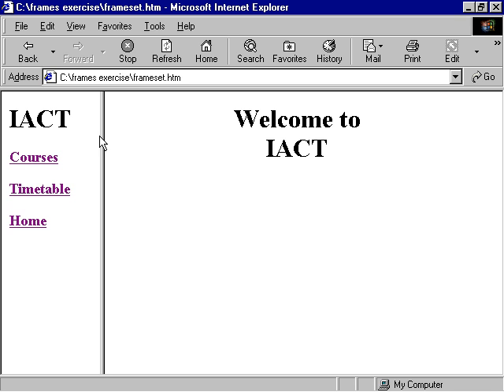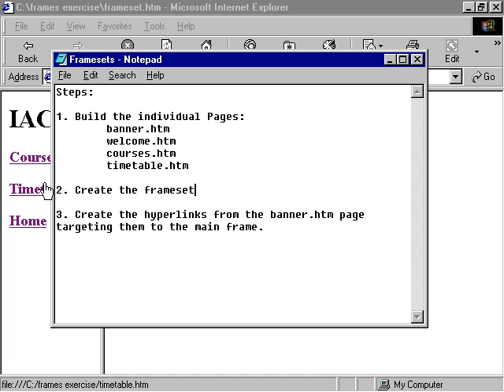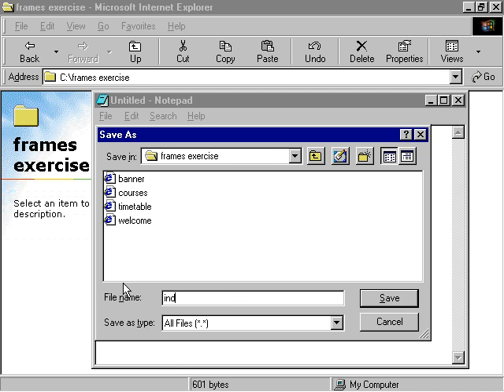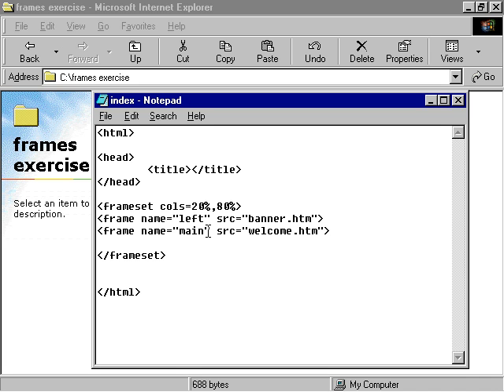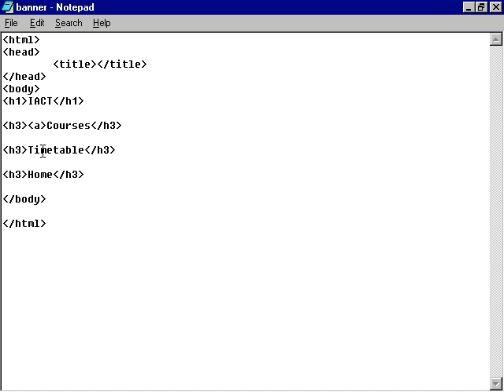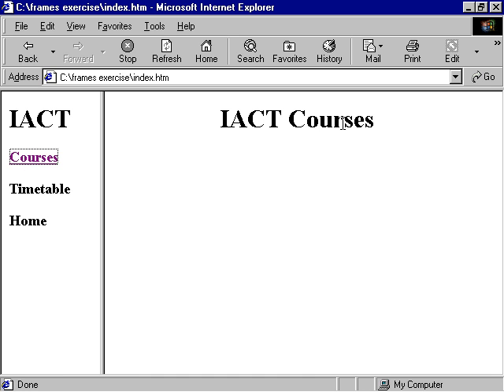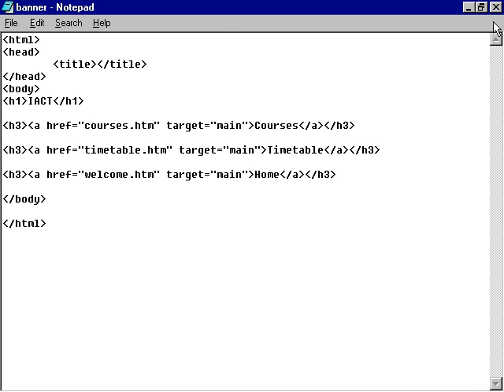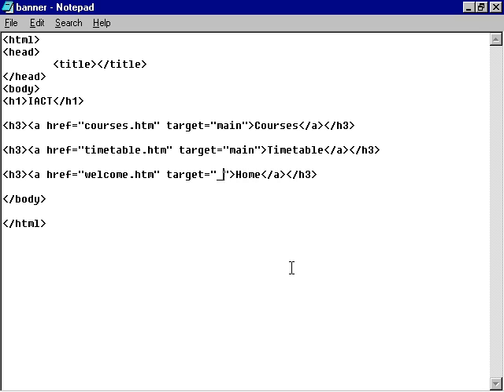Lesson 8 - Linking frames